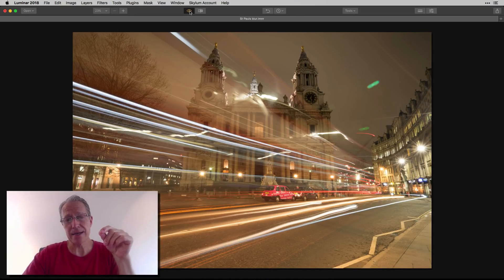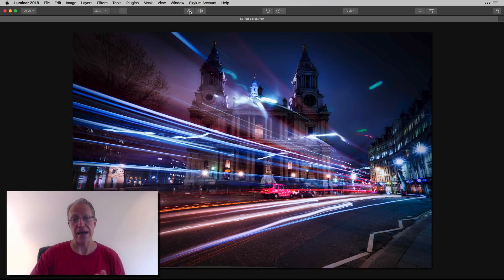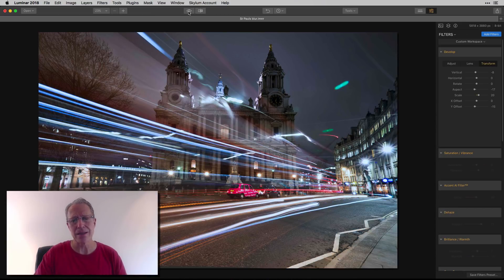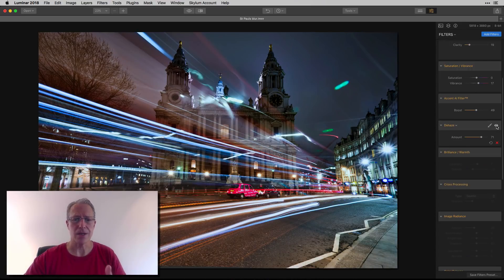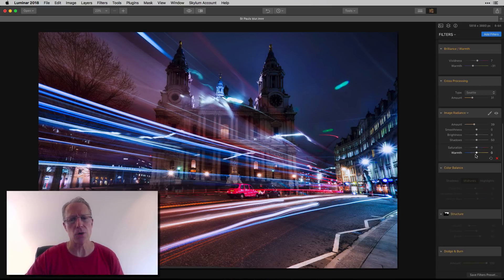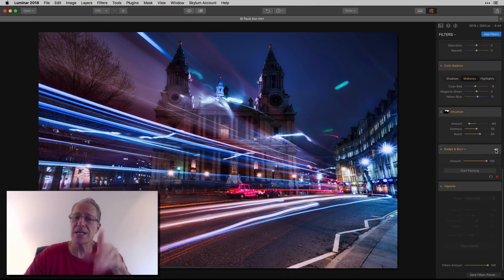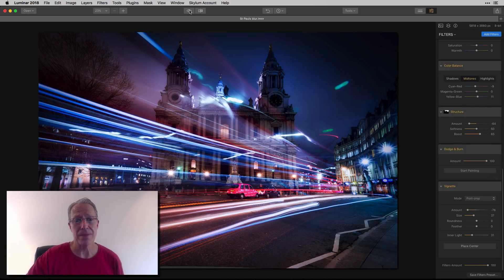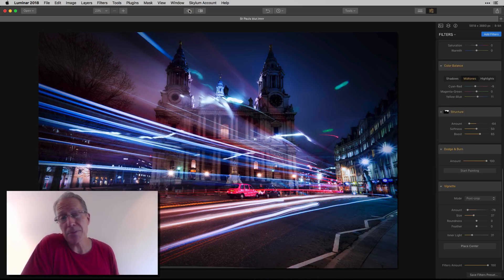Saving the Unsaveable in Luminar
Do you ever just pass up a photo in your library, because at a glance it looks like a total, unsaveable mess? Like it's not even worth trying to edit because it is so far gone? Yeah, me too. But I recently decided to take one of these dogs into Luminar and see if I could save it. Not surprisingly, it came out looking pretty good. Here's my workflow showing how I saved this one from the waste bin. Enjoy!